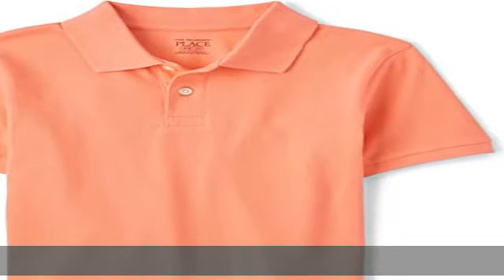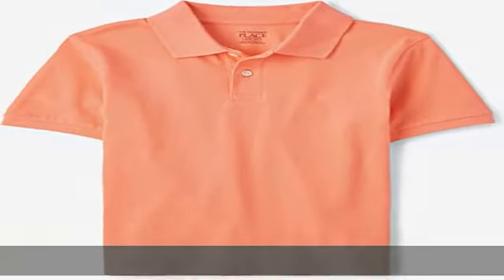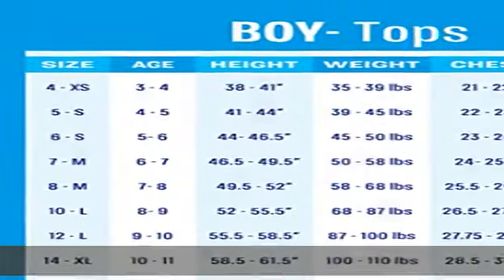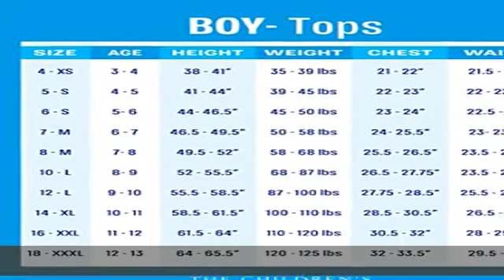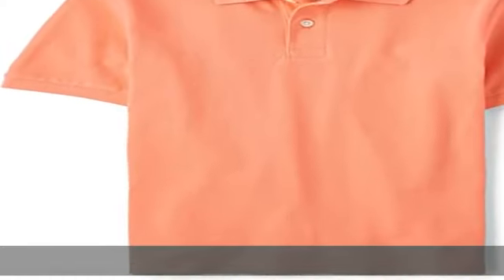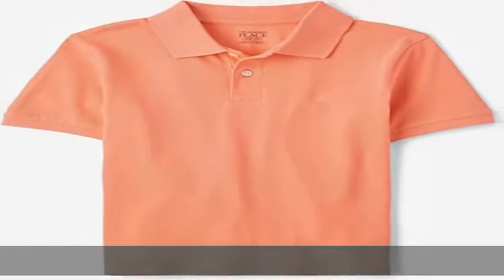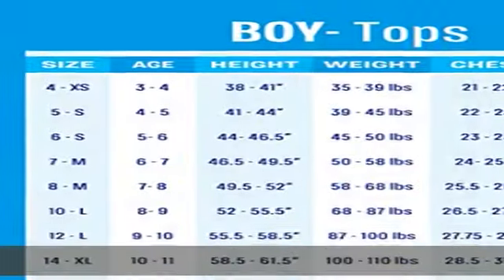The Children's Place Boys' Husky Short Sleeve Pique Polo